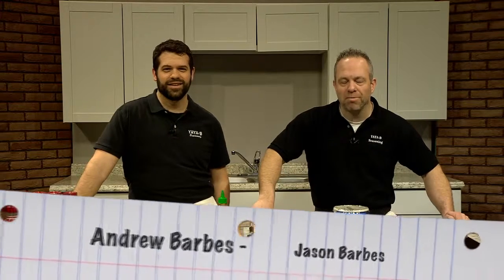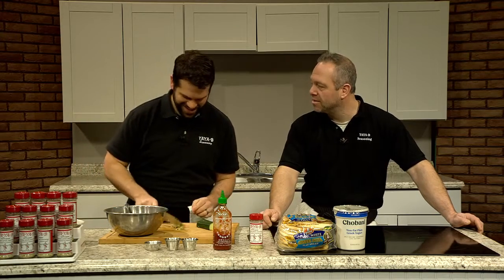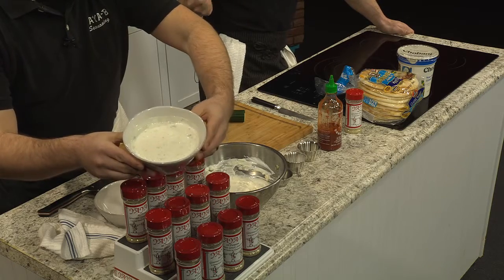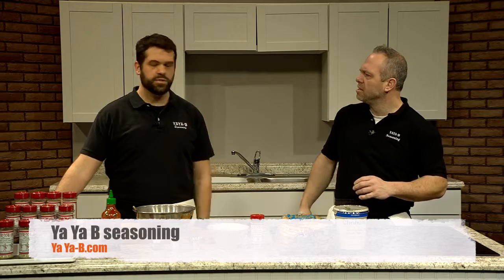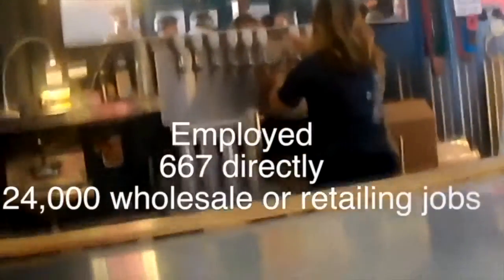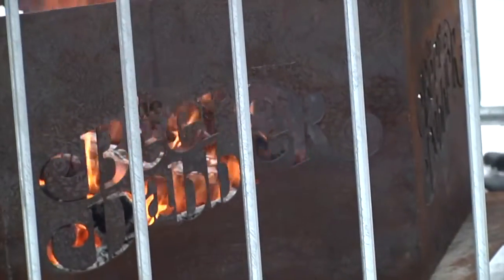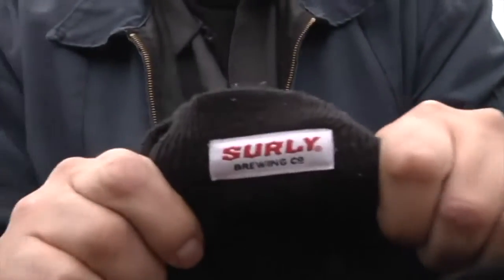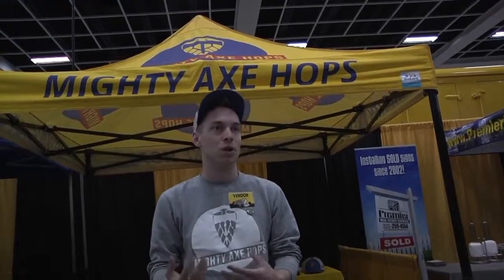Stoked TV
This is vid is a full 30 min vid of my Stoked TV show.  Stoked TV airs on CCX in the NW metro of the Twin Cites.  My gust is Ya Ya B seasoning showing how to make some Greek food